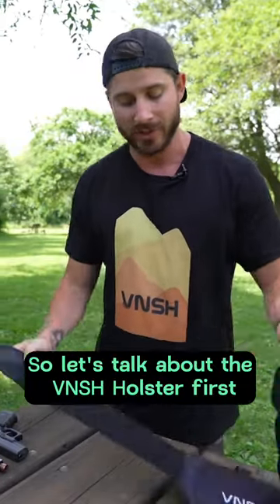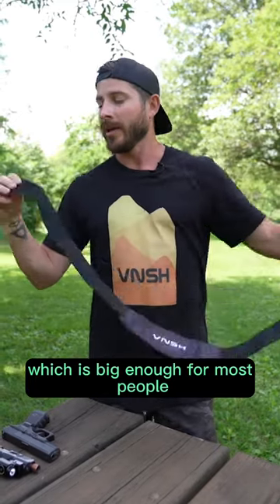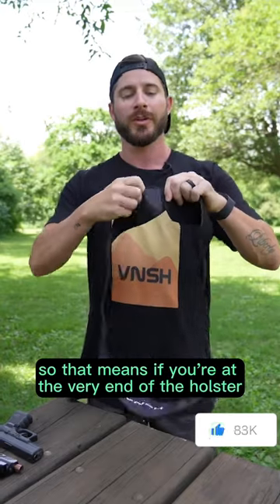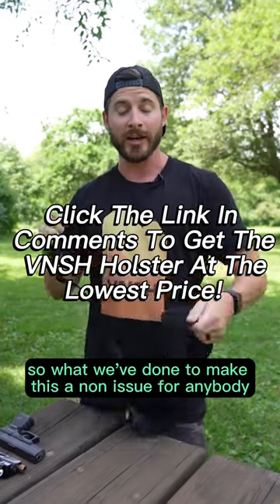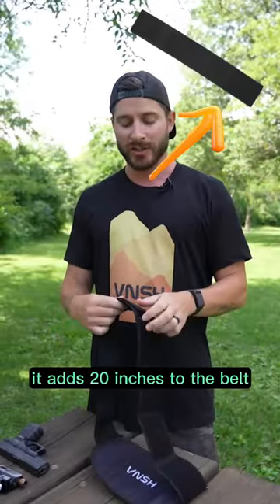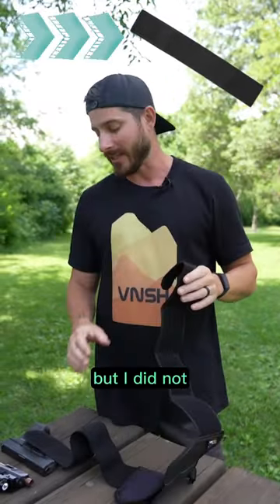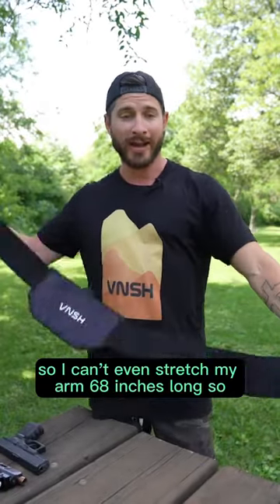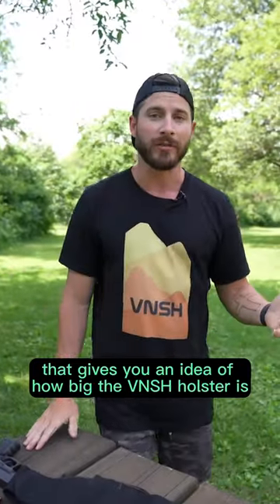Best Holster For Fat Guys | Why The VNSH Holster Is The Most Comfortable Holster For Big Guys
Find out for yourself why the VNSH Holster is the most comfortable concealed carry holster for big guys.

The VNSH Holster has a comfortable belt, made from 'yoga pants' material.  It's sweat wicking, so it won't sweat or stink when wearing all day (especially during the warm months).

The holster itself is 48 inches long from tip to tip, which is big enough for most people.

Now you do have a little bit of Velcro here, so that means if you're at the very end of the holster, there's a little bit of this hook side that can rub up against your skin.

So what we've done to make this a non issue for anybody of any size is we've got this extender that adds 20 inches to the belt.

That means the VNSH Holster will comfortably fit big guys with waists up to 68 inches!

Now I can't even stretch my arm 68 inches long so that gives you an idea of how big the VNSH holster is.

If you're a big guy who wants to carry concealed in comfort, get the VNSH Holster for the lowest price

The revolutionary new VNSH holster is guaranteed to be the most comfortable holster you'll ever wear.

Our holsters are meticulously designed using high-quality, yoga pant materials designed not to stick, stink, or sweat, so you'll carry comfortably all day long

Why do thousands of our customers love wearing the new VNSH holster?
✔️ Can comfortably wear with any clothing without printing
✔️ Doesn’t require a tactical belt
✔️ Works with 99% of all handguns
✔️ Can carry in any position on the torso
✔️ 2 year workmanship guarantee

We’re so confident you’re going to love this holster that we give you a 60 day money back guarantee. If you don’t like it, we’ll refund you ALL of your money back.